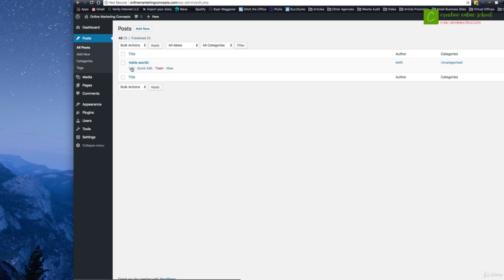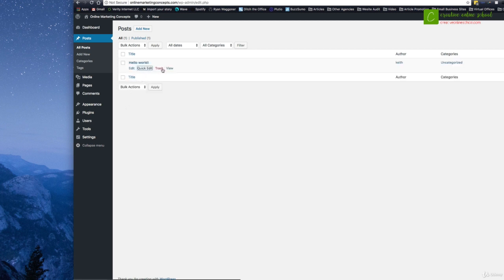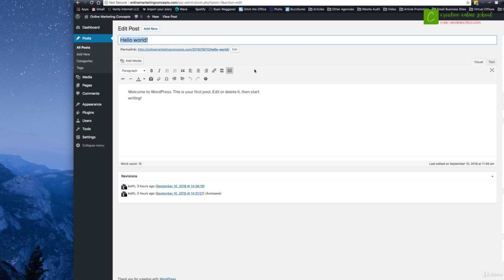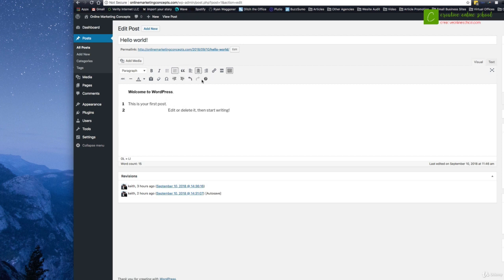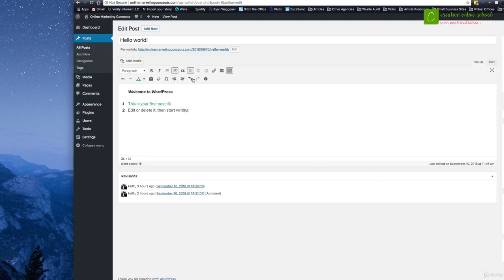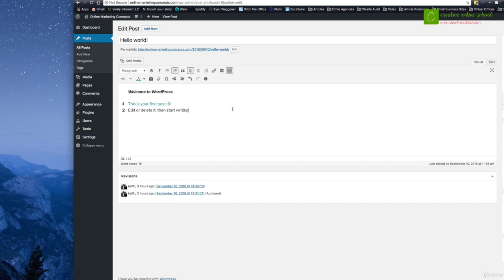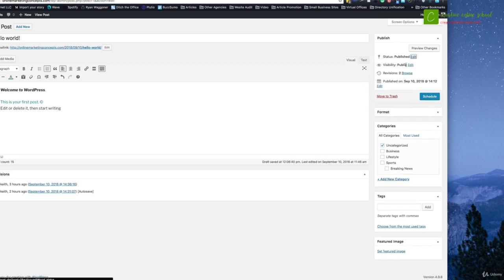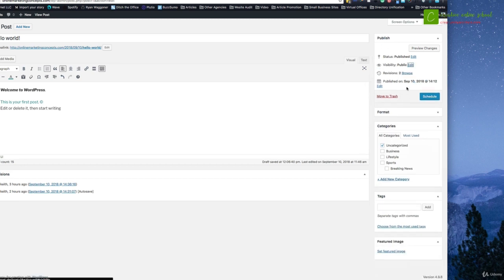Practical Web Development: 22 Courses in 1 (137 Posts)